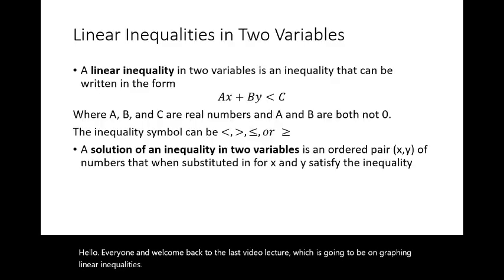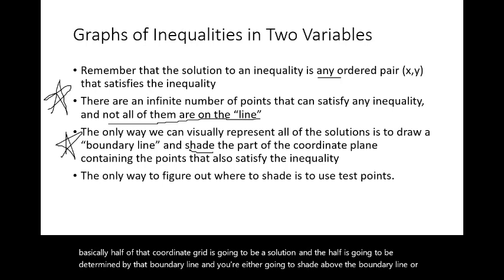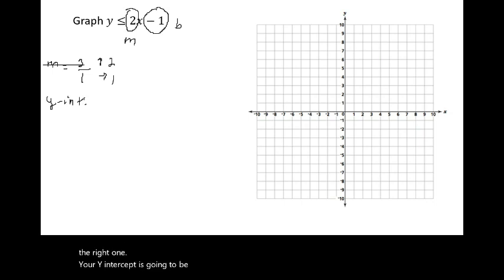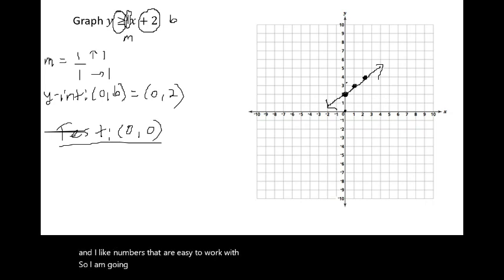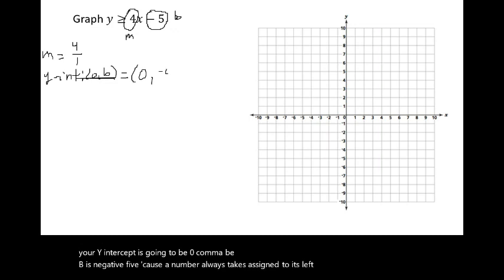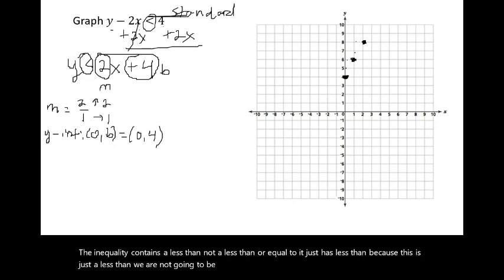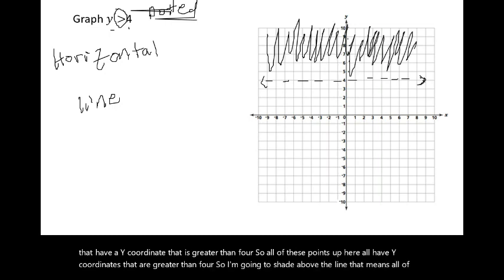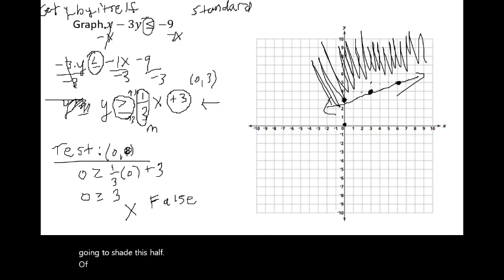Graphing Linear Inequalities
This is the video lecture for section 9.4- Graphing Linear Inequalities for Math 011: Intro Algebra.